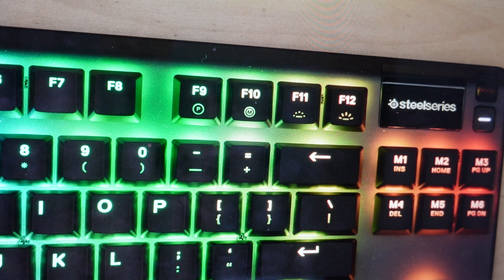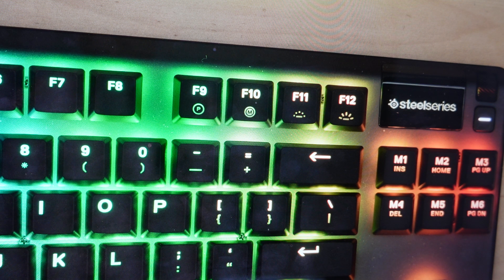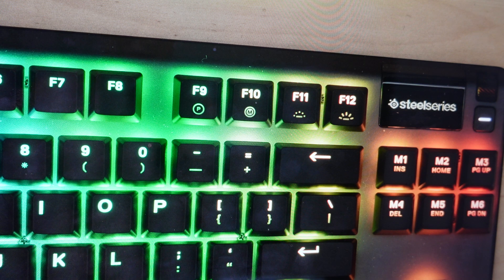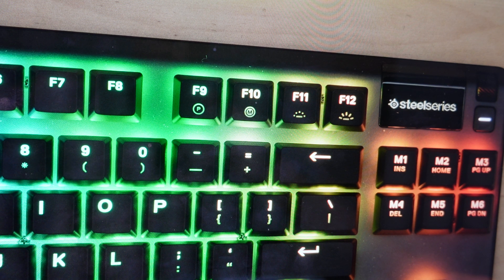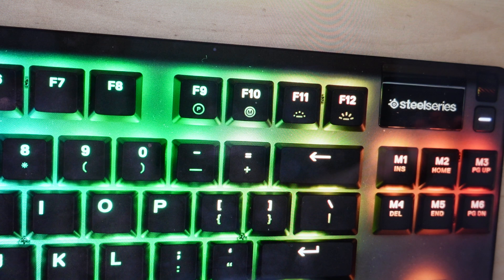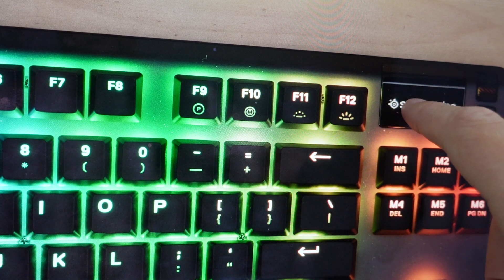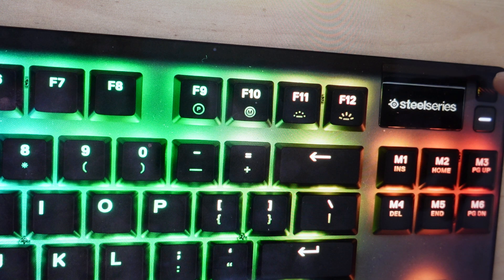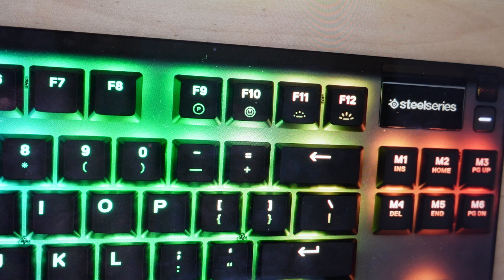Hard Reset SteelSeries APEX 7 Keyboard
How to troubleshoot or setup starting with a hard factory reset a SteelSeries APEX 7 Gaming Keyboard to factory default settings if it is not working or not connecting or if it is frozen or not responding, the factory reset is a good troubleshooting step. You can also restore the factory settings to setup your device as new. Found in the SteelSeries APEX 7 keyboard user manual.

Time for a new keyboard? Try this one